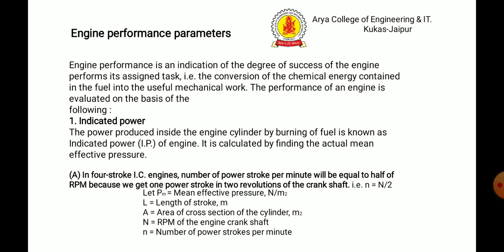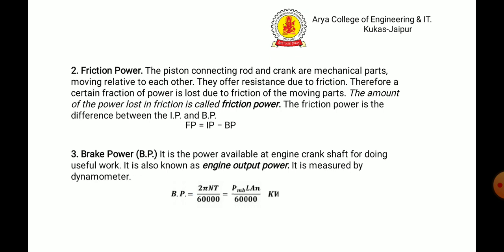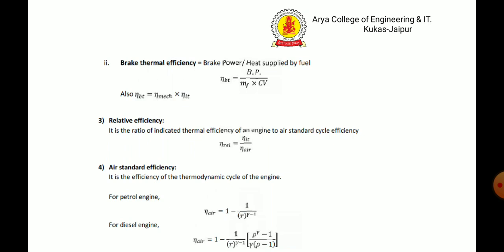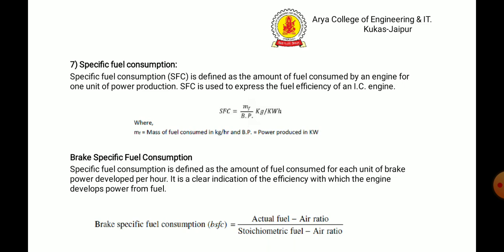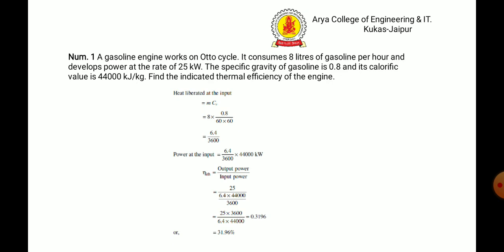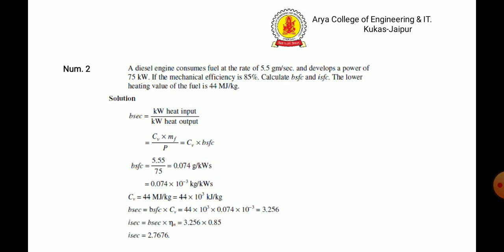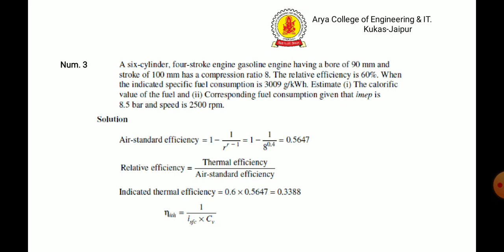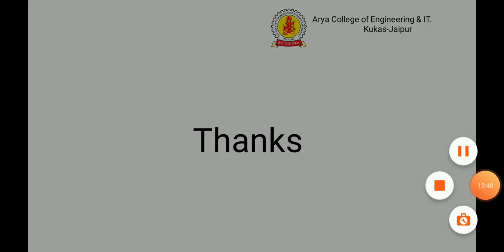BME - Sumit Sharma - Testing of IC engine (L5)